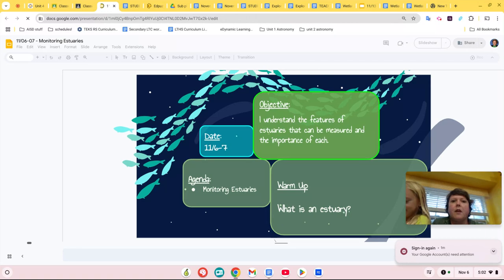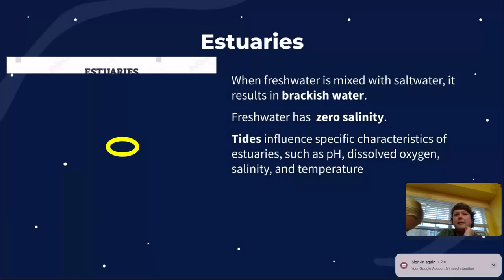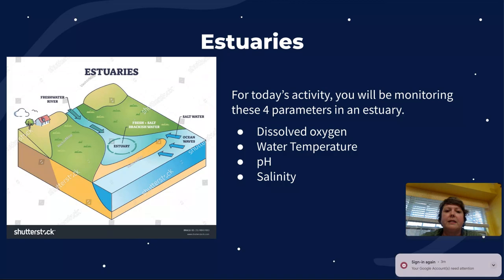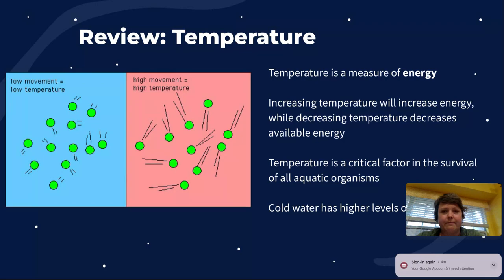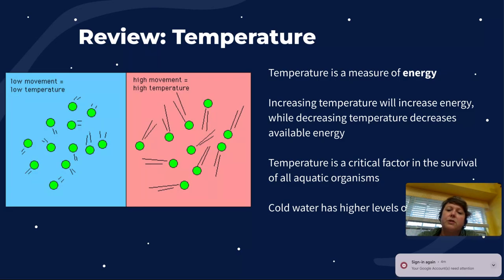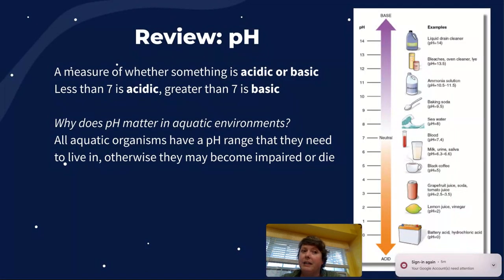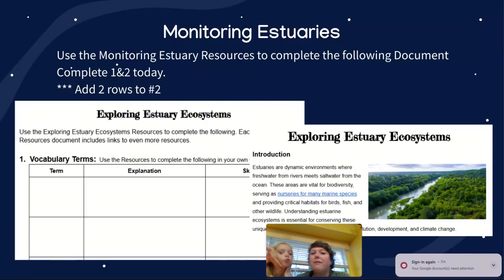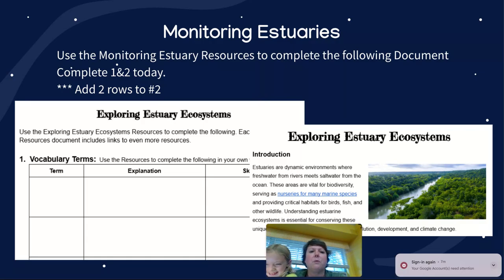assignment for 11/7